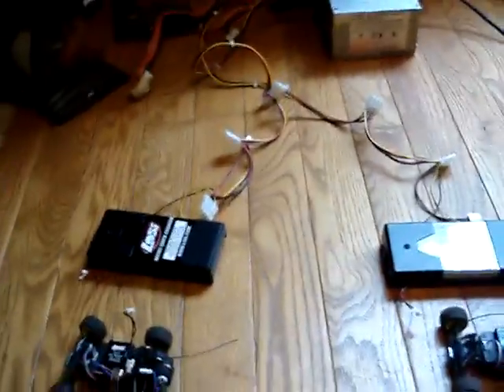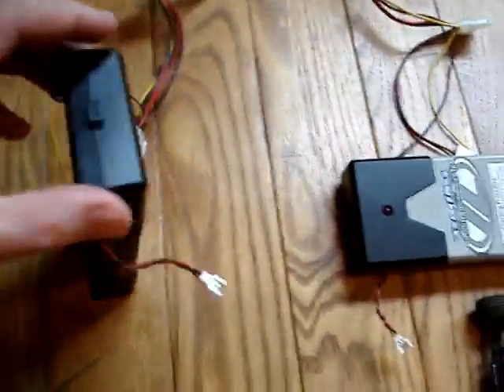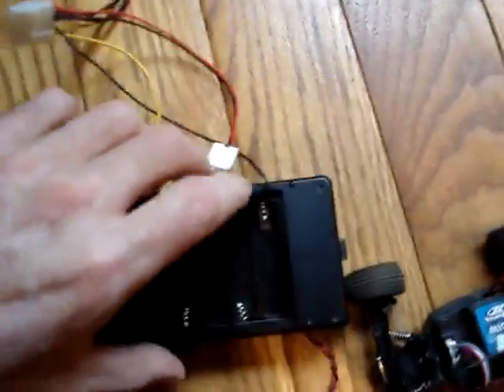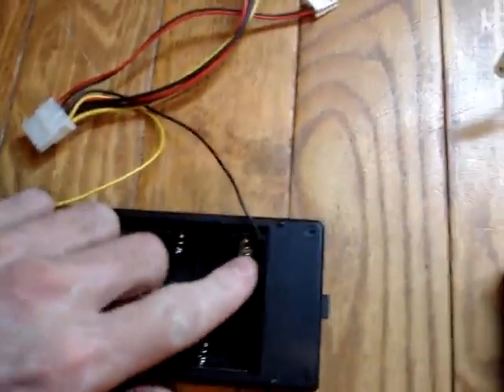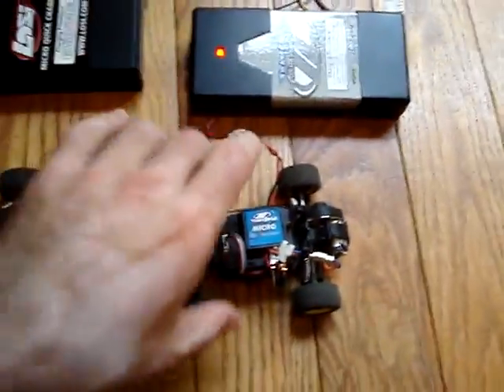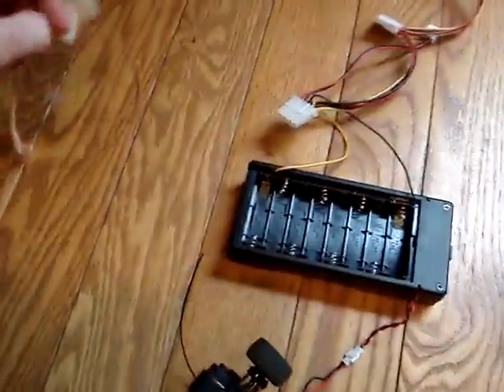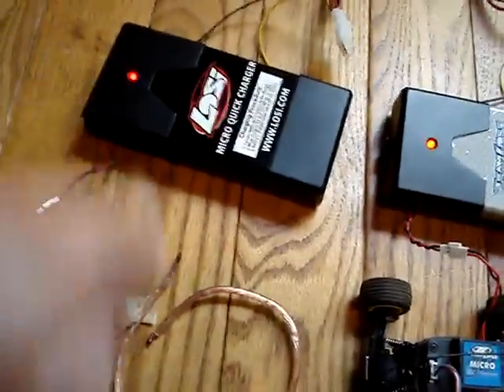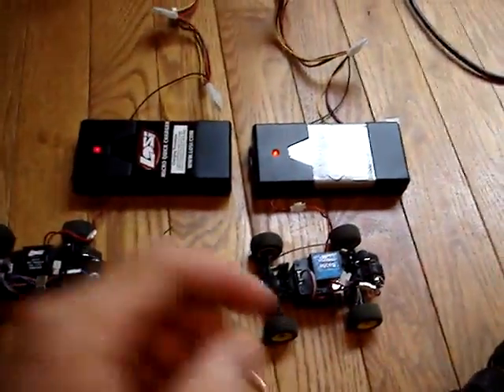Custom Losi Micro-T Charging System and Jumpstart dead battery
Using a computer power supply to charge 2 Losi Micro T cars and how to Jumpstart a dead battery in the car.